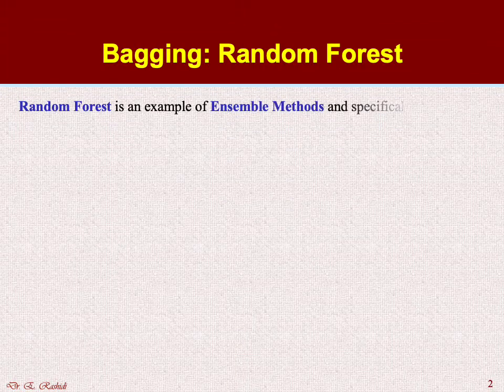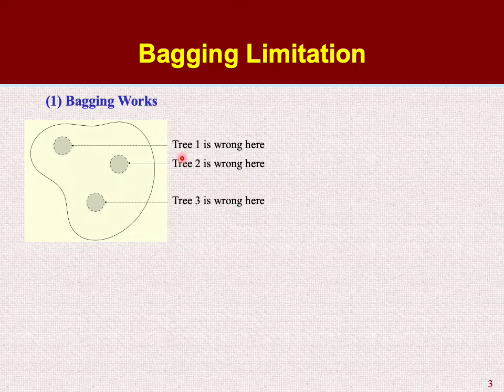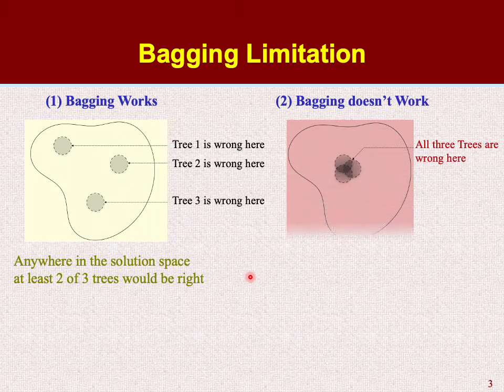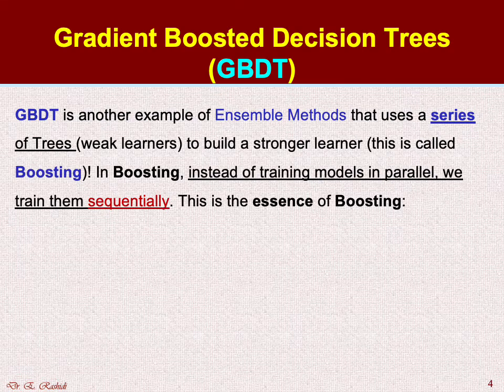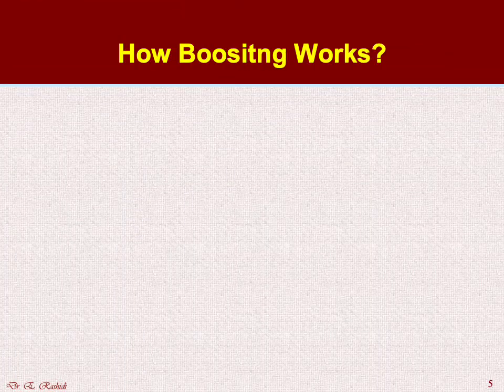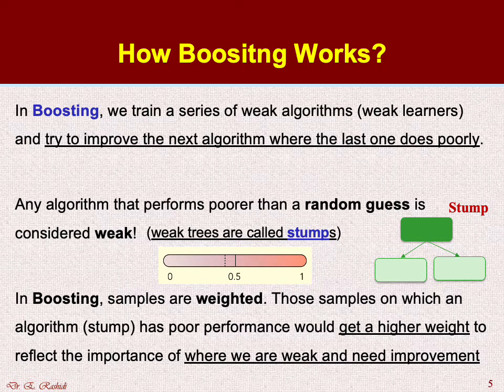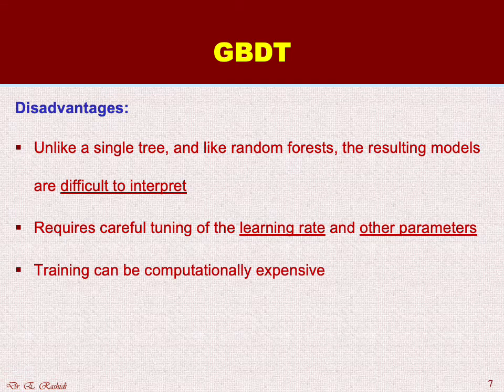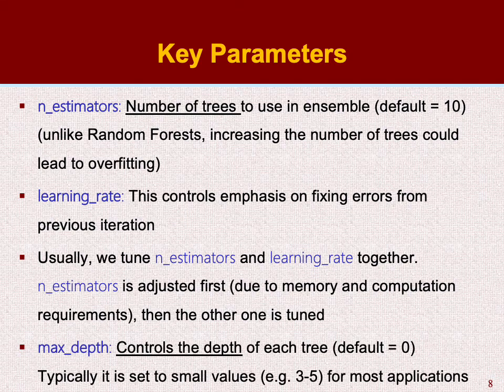Gradient Boosting Decision Trees